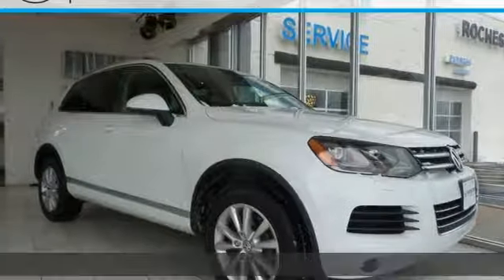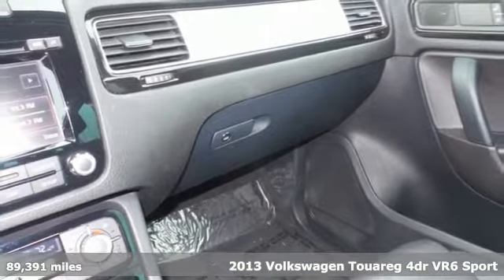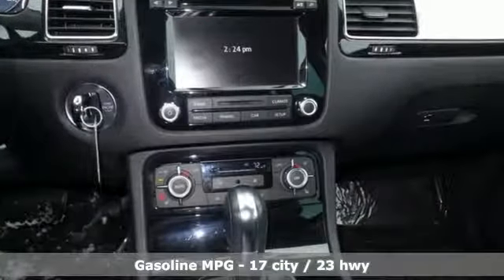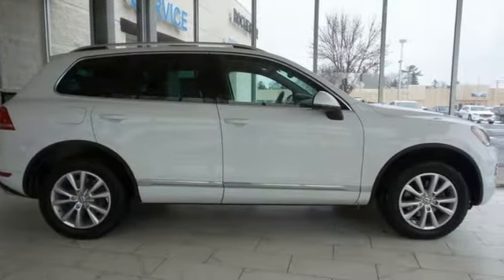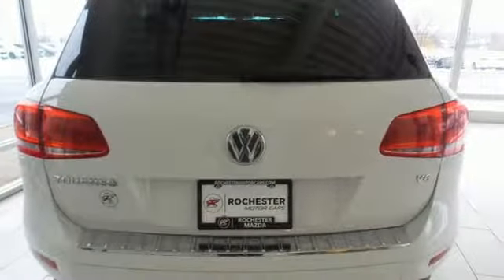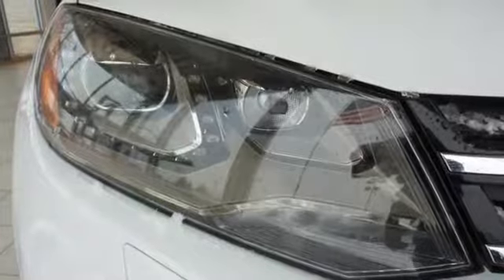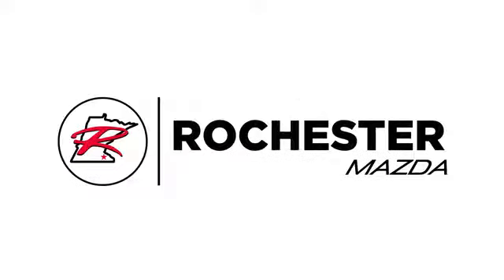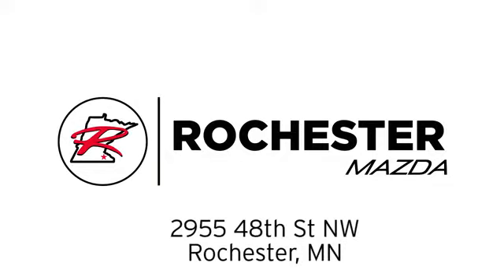Used 2013 Volkswagen Touareg Rochester MN Winona, MN ZA2920 - SOLD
Year: 2013
Make: Volkswagen
Model: Touareg
Trim: VR6 FSI
Engine: 3.6L V6 DOHC
Transmission: 8-Speed Automatic
Color: White
Interior: Black Anthracite
Mileage: 89391
Stock #: ZA2920
VIN: WVGEF9BPXDD008457
Recent Arrival! Touareg VR6 FSI White Lux Clean CARFAX. Local Trade, New Tires, AWD, Heated Seats, Leather, Multi-Zone Climate Control, Bluetooth, Hands Free, Navigation, Portable Audio Connection, Sirius Radio, Smart Key, Touch Screen, Non Smoker, No Pets. Free CARFAX Vehicle History Report, please call and request!brbrbrAwards:br * 2013 IIHS Top Safety PickbrbrWe look forward to earning your business. Rochester Mazda 2955 48th St NW, Rochester, MN 55901. Part of the Rochester Motor Cars Family.

-Customer Enthusiasm
-Employee Satisfaction
-Financial Performance
-Market Effectiveness-
-Ongoing Improvement

Address:
2955 48th Street Northwest Rochester